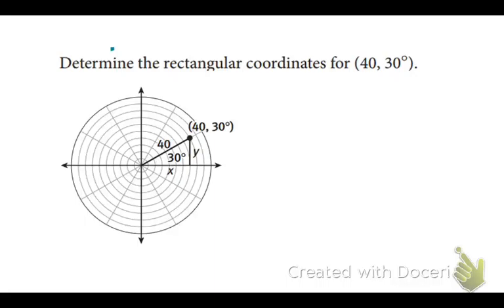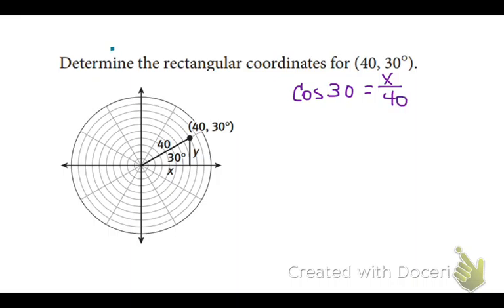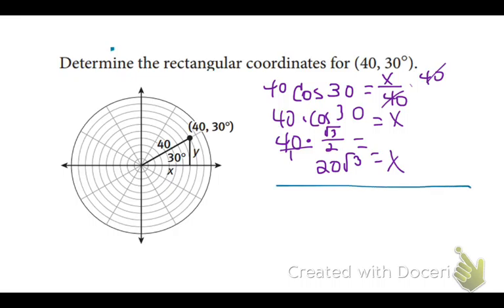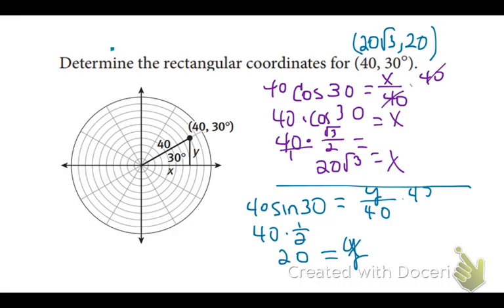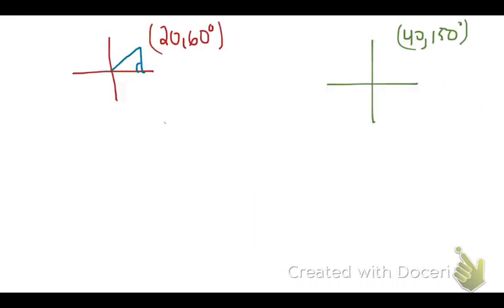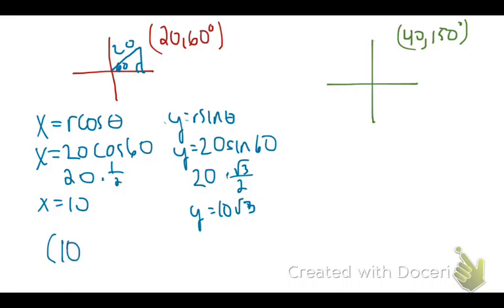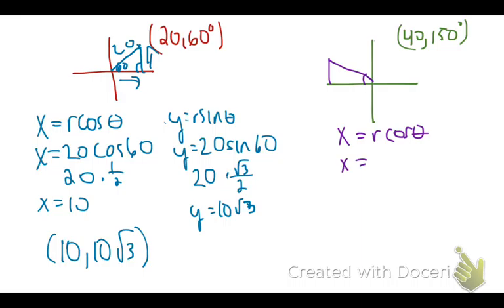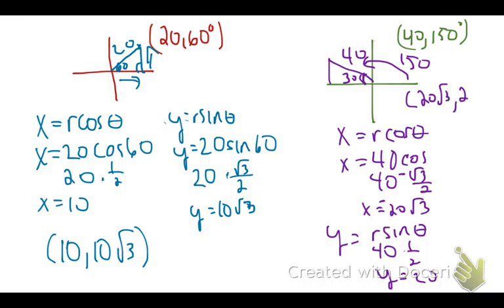Converting polar points to rectangular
Lecture on converting polar to rectangular